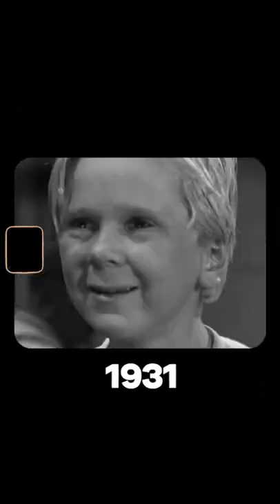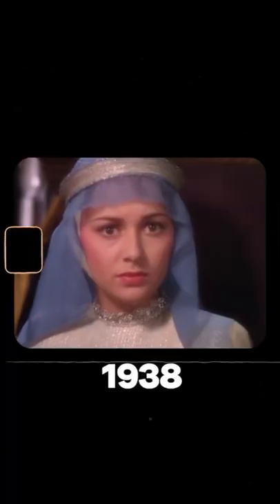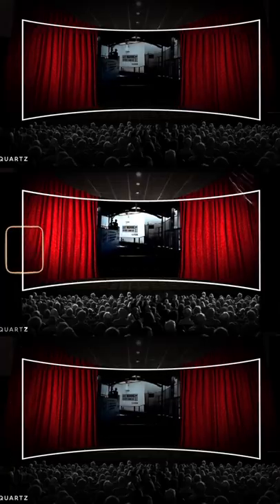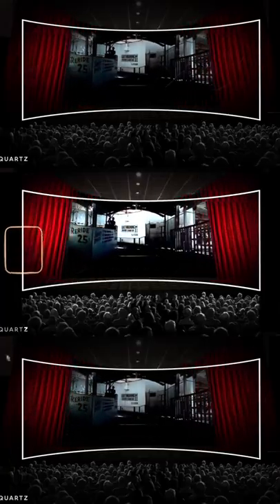INSTAGRAM IS KILLING Anamorphic Lens & The WIDE SCREEN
Check this link to see a full break down of my gear and also gear I recommend, lenses, cameras, SD card, desk set up ect.